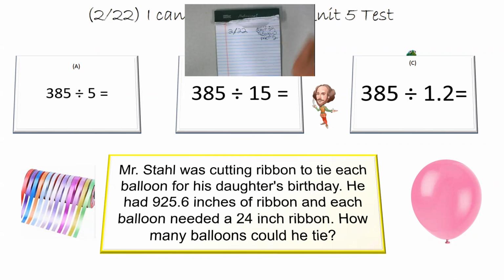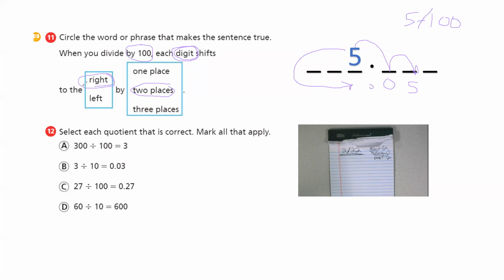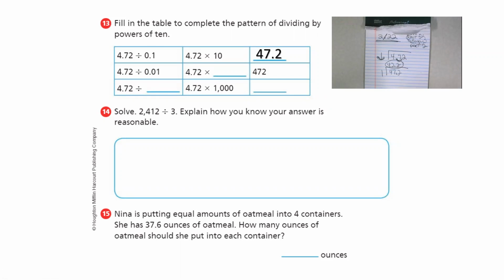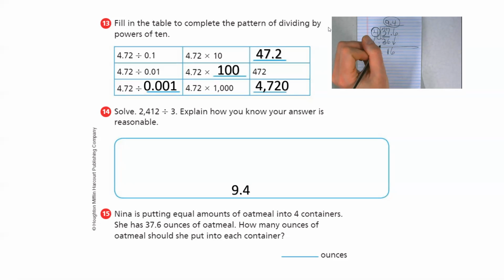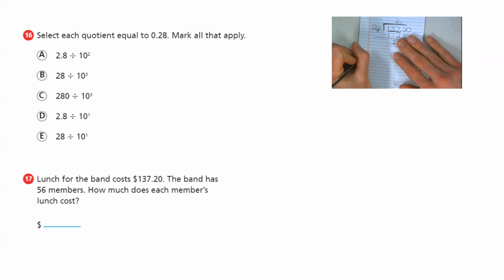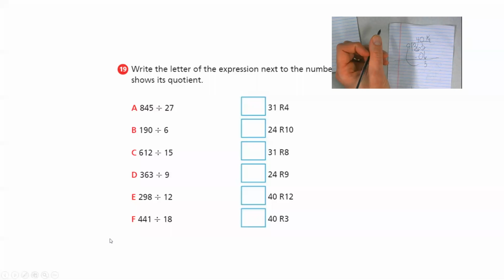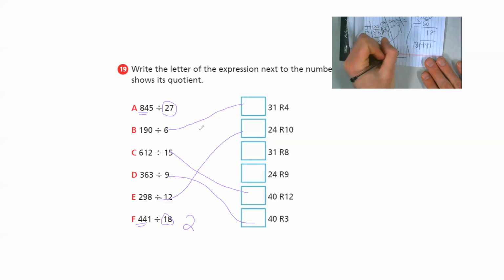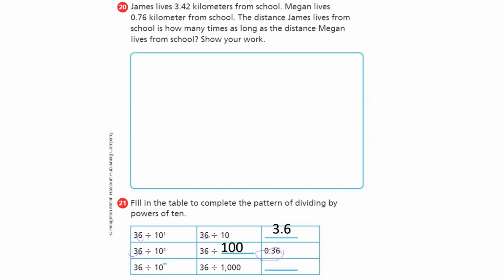Monday Math (Unit 5 Review Part 2)